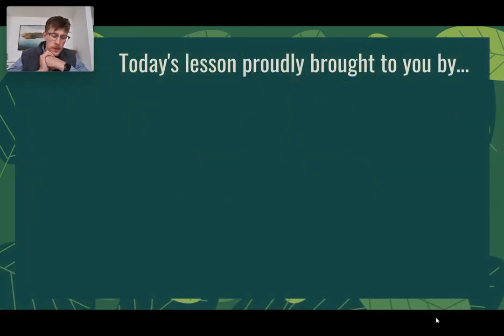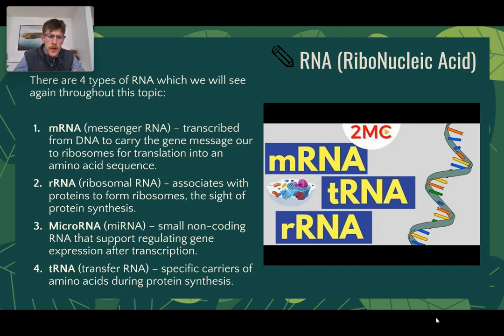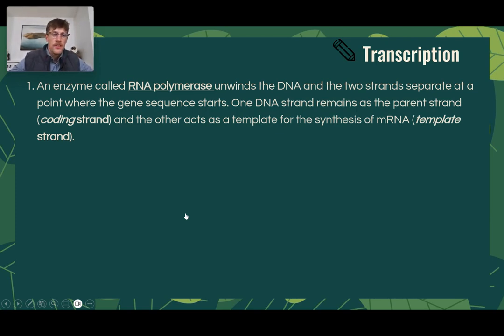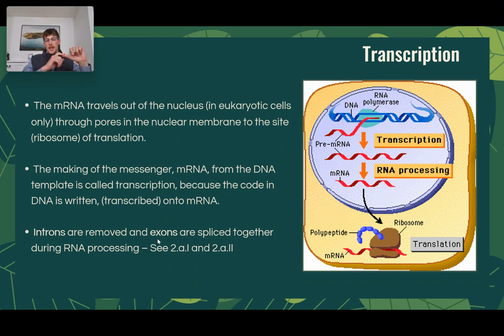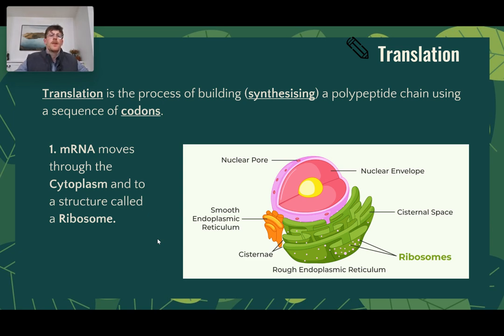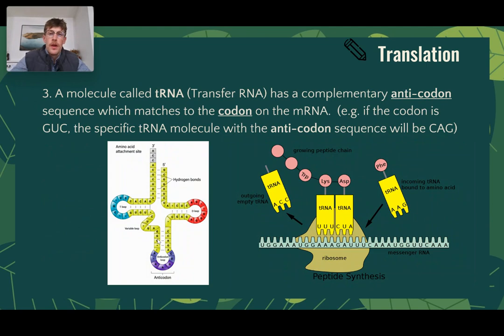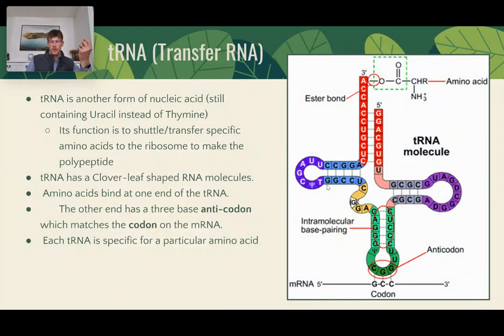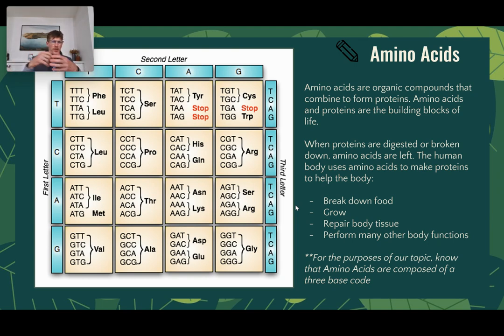1.4 - Transcription and Translation (Protein Synthesis)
Student Understanding:

2.b - Protein synthesis involves transcription of a gene into messenger RNA (mRNA), and translation of mRNA into an amino acid sequence at the ribosomes. In eukaryotic cells, transcription occurs in the nucleus.

2.b.I - Describe and illustrate the role of DNA, mRNA, transfer RNA (tRNA), and ribosomal RNA (rRNA) in transcription and translation.